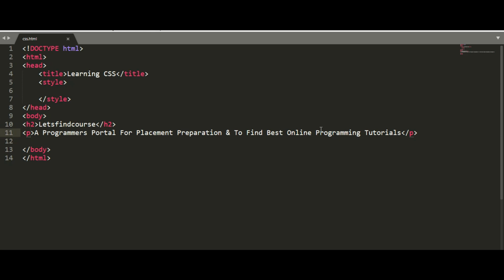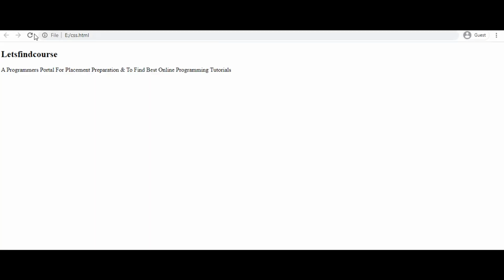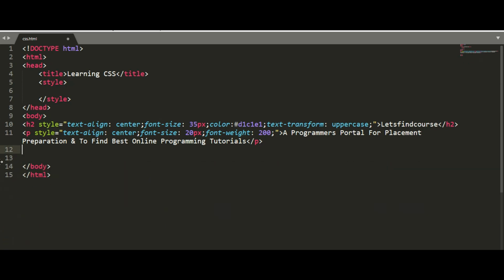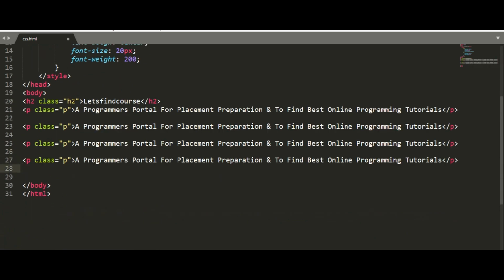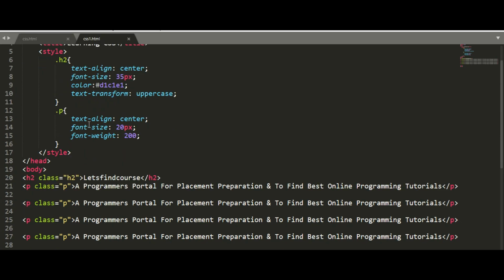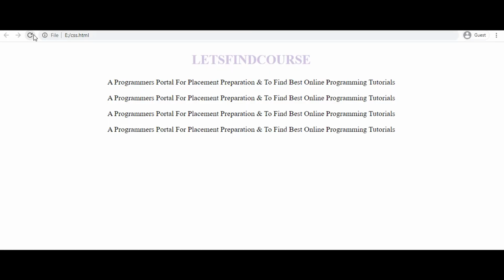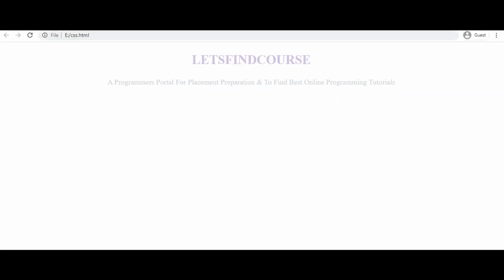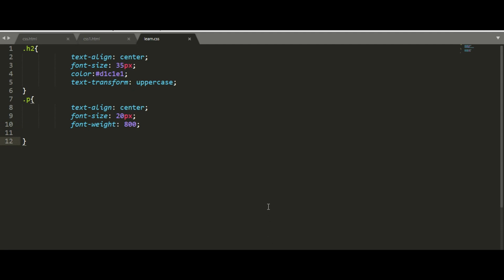Know About CSS and Its Types - CSS Basics | Letsfindcourse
Know about CSS and its types inline, internal and external CSS | CSS Basics | CSS Tutorial